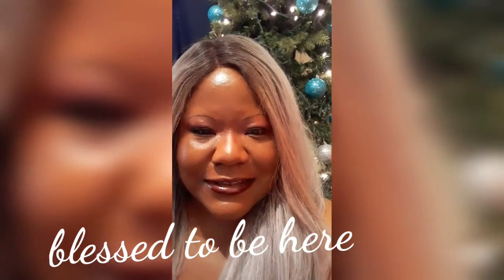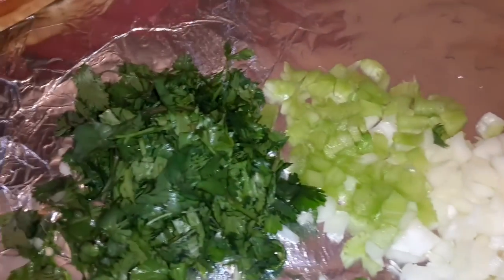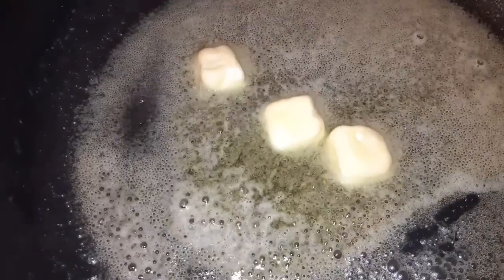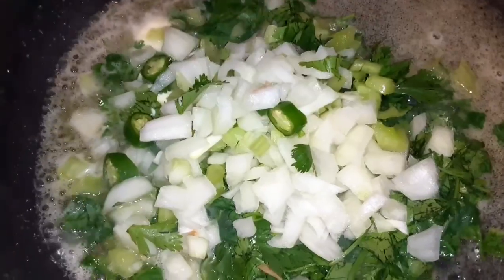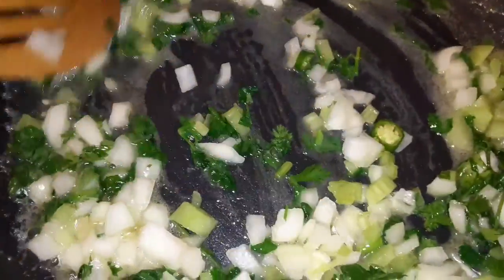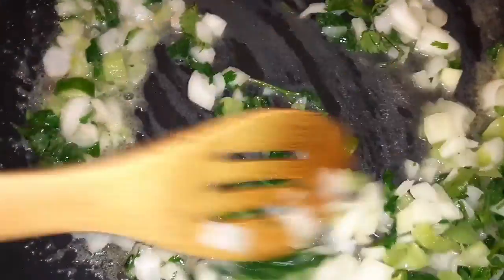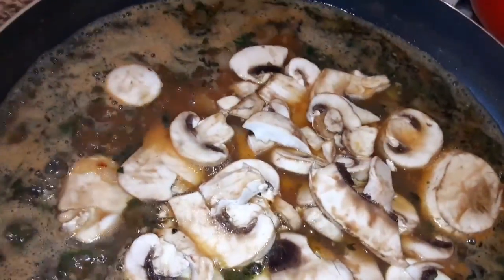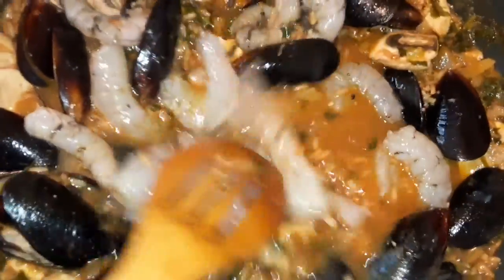vlogmas day 9 easy seafood rice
Easy seafood rice recipe  vlogmas day 9
Recipes beautyblogtogo  on facebook
D fab all in instagram